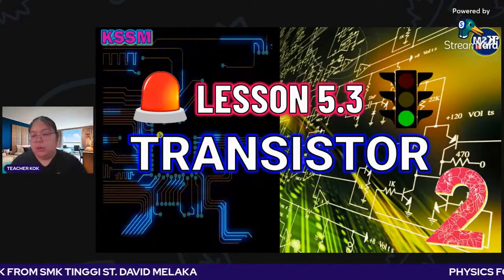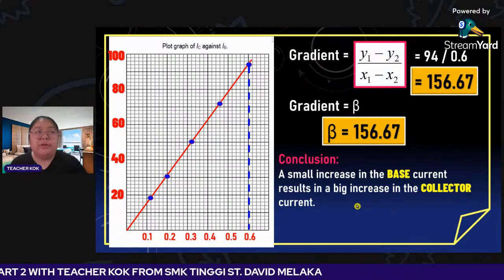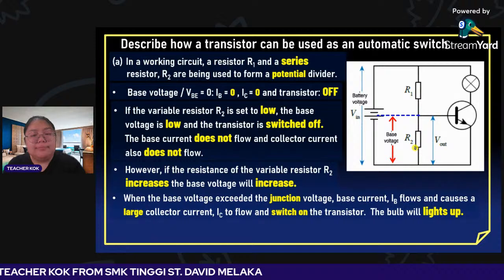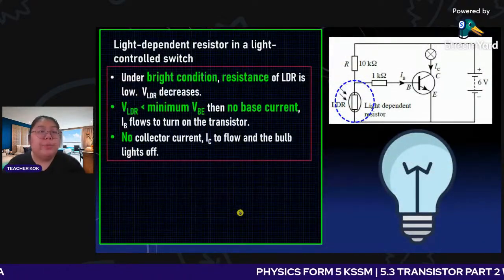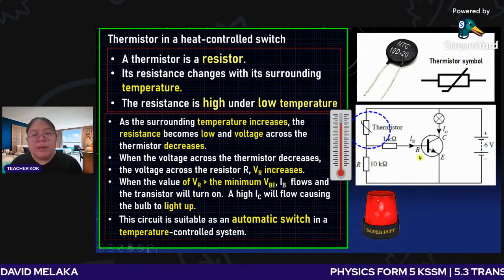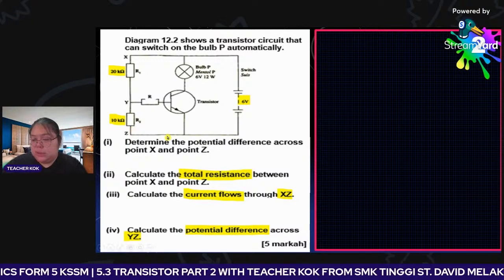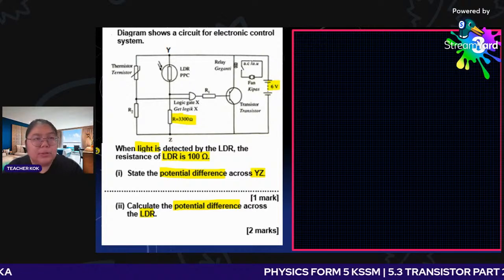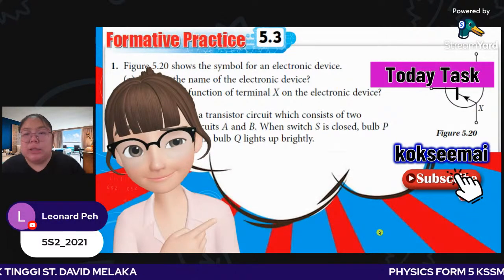Lesson 5.3 TRANSISTOR Form 5 KSSM #2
A transistor is really simple—and really complex. Let's start with the simple part. A transistor is a miniature electronic component that can do two different jobs. It can work either as an amplifier or a switch:

When it works as an amplifier, it takes in a tiny electric current at one end (an input current) and produces a much bigger electric current (an output current) at the other. In other words, it's a kind of current booster. That comes in really useful in things like hearing aids, one of the first things people used transistors for. A hearing aid has a tiny microphone in it that picks up sounds from the world around you and turns them into fluctuating electric currents. These are fed into a transistor that boosts them and powers a tiny loudspeaker, so you hear a much louder version of the sounds around you. William Shockley, one of the inventors of the transistor, once explained transistor-amplifiers to a student in a more humorous way.

Transistors can also work as switches. A tiny electric current flowing through one part of a transistor can make a much bigger current flow through another part of it. In other words, the small current switches on the larger one. This is essentially how all computer chips work. For example, a memory chip contains hundreds of millions or even billions of transistors, each of which can be switched on or off individually. Since each transistor can be in two distinct states, it can store two different numbers, zero and one.